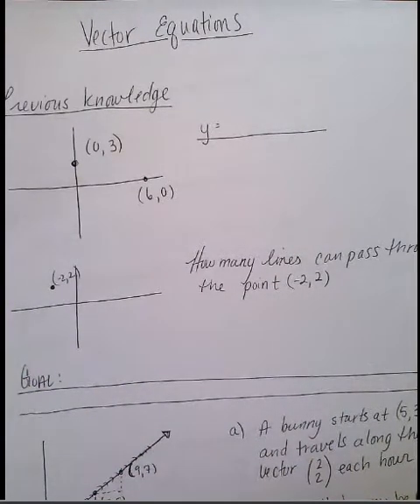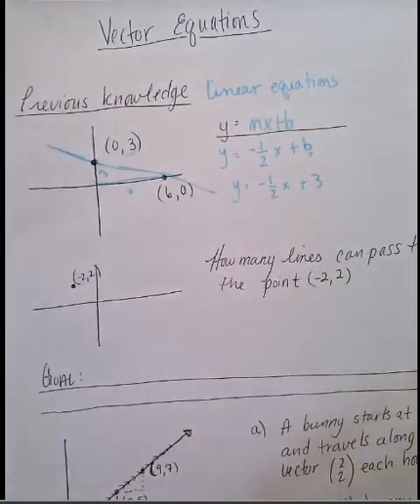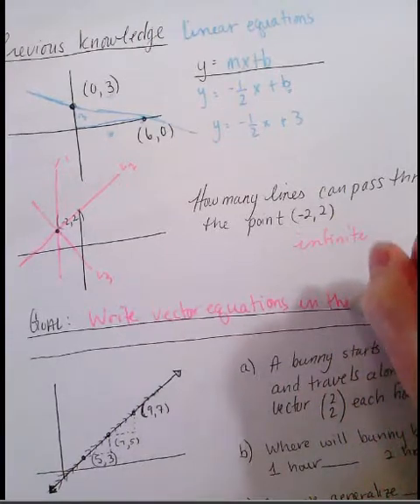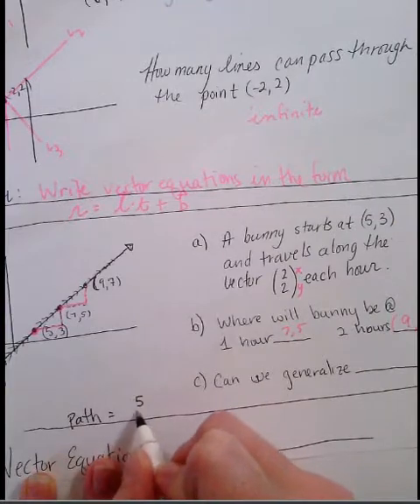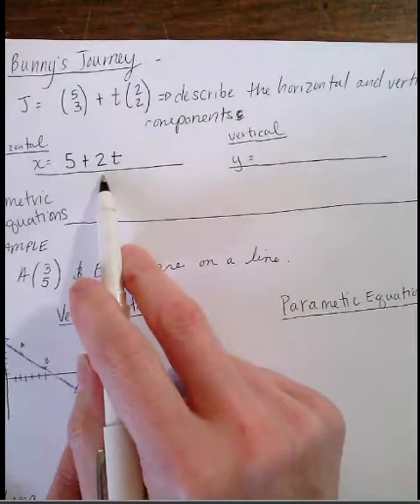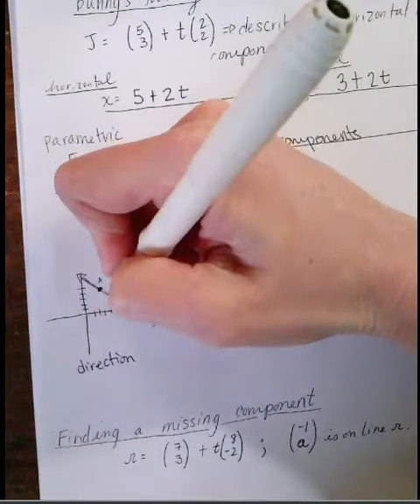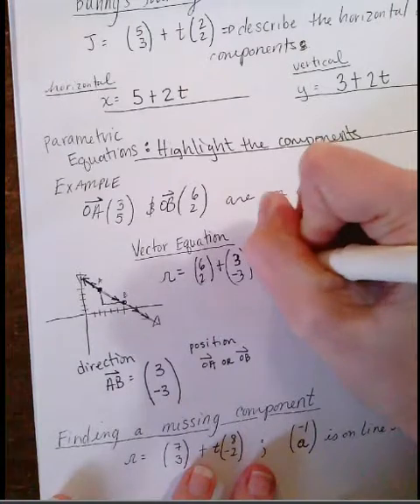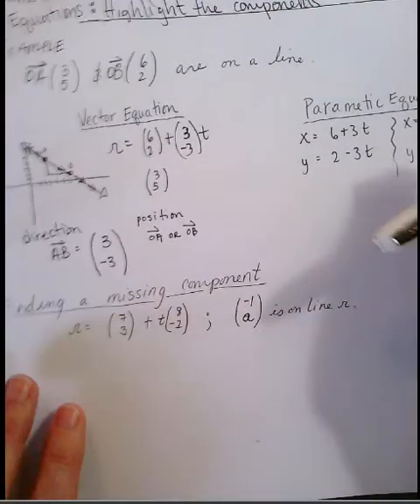Vector Equations P1